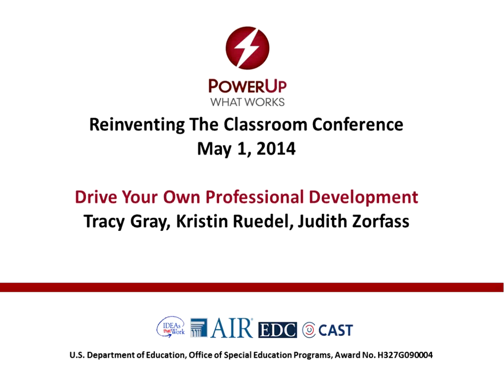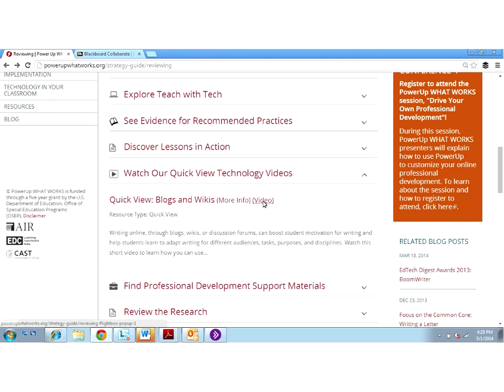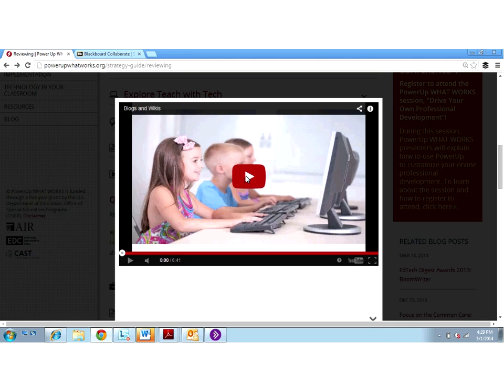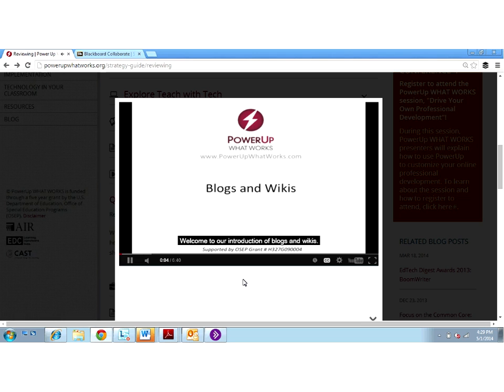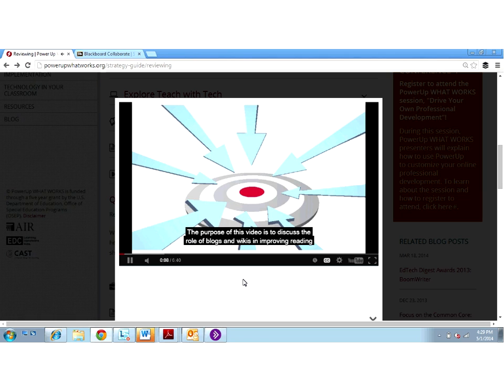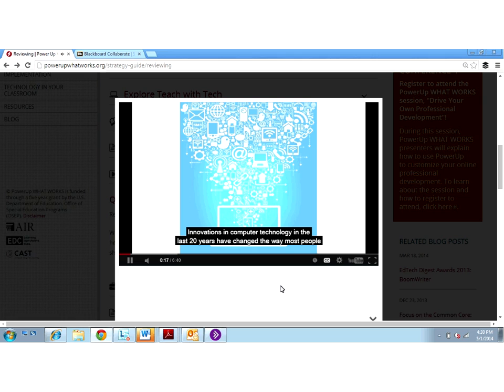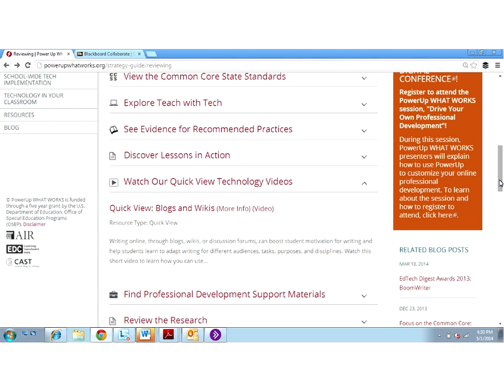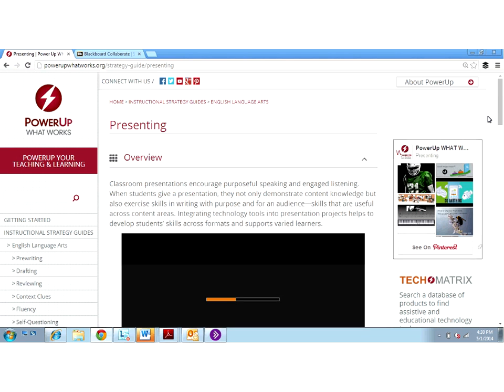Dr. Tracy Gray on "Drive Your Own Professional Development"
In today's technology-rich world, online learning opportunities for educators abound.  You can learn about evidence-based instructional strategies, the Common Core State Standards, and ways to differentiate instruction through technology by accessing webinars, online courses, websites, and discussion forums.  You can engage in self-paced activities or participate in more formalized and structured offerings.  Faced with all of these options, you have to ask yourself: What are my own learning needs? What should I select from what is available?  How can I create a coherent and meaningful customized plan?
The purpose of this webinar is to introduce participants to a comprehensive online learning platform, PowerUp WHAT WORKS PowerUp provides educators (e.g., teachers, specialists, and PD staff) with a wide array of choices for creating customized professional development—something like a PD Playlist.  The webinar will serve as the kick-off session for an upcoming five-part series on customized PD presented offered during the month of May as part of Ed Tech Month.

The session will begin with brief tour of the multimedia materials available on PowerUp WHAT WORKS, for example: evidence-based instructional strategies, links to relevant Common Core State Standards, short slide shows, descriptive videos, timely blogs, archived webinars, research articles, grab-and-go resources, technology ideas, and an extensive data base to find tech tools.
Next, we will demonstrate ways to meaningfully combine selected materials drawn from PowerUp.  For example, supposing your focus was on how to teach with technology to meet the Math Common Core Practice Standards.  The relevant content within a customized "playlist" might include a slide show, teaching strategies, two related videos, varied resources, and a blog.   A discussion to encourage ideas, feedback, and suggestions from the audience will be a major part of the session.
At the conclusion, we will provide information about the upcoming webinar series. In addition to logistics (dates, times, and badges), we will the content for the next five webinars.